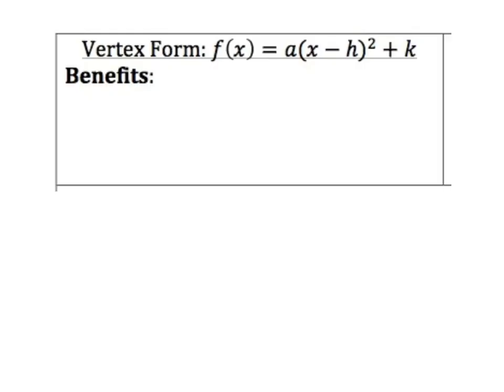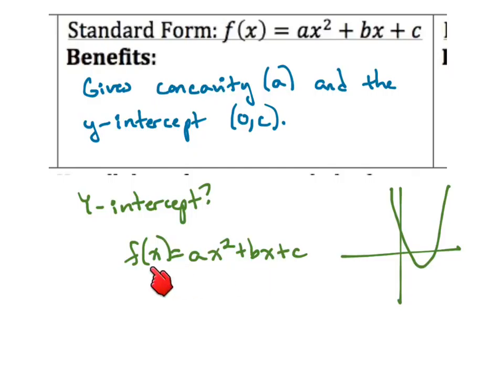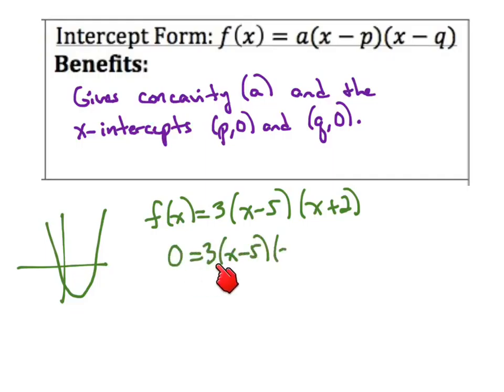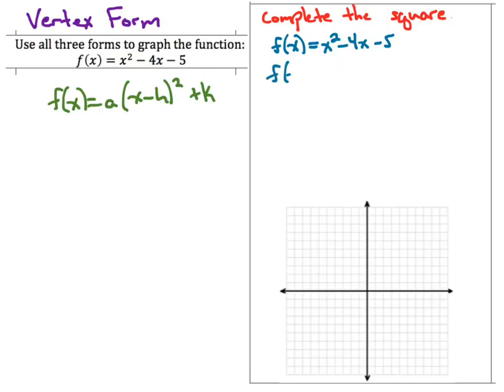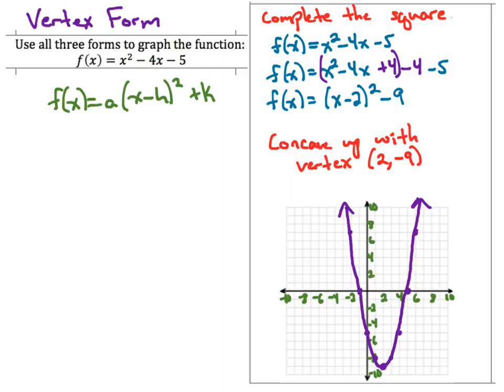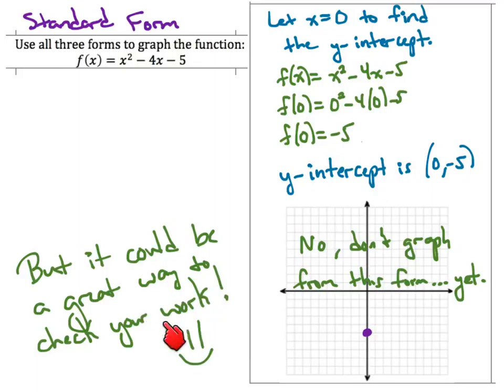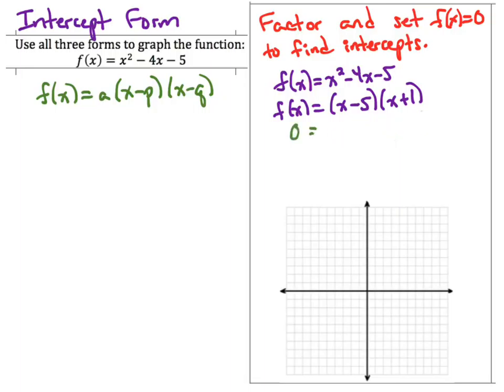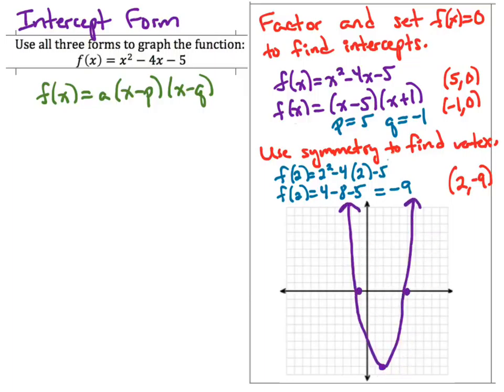Alg 4.2.3 graphing vertex standard intercept form